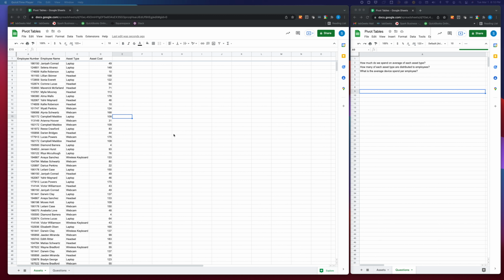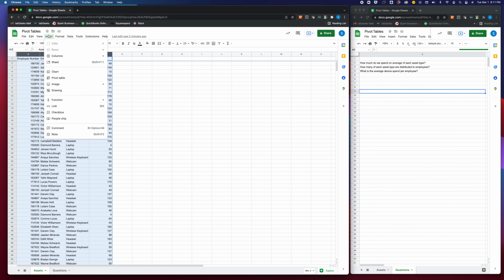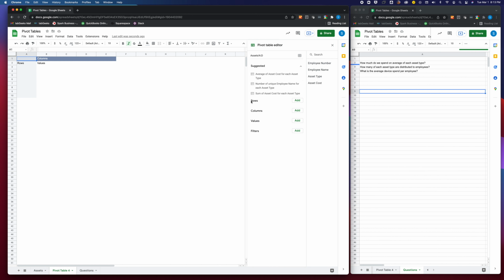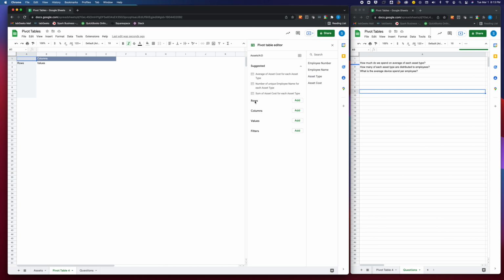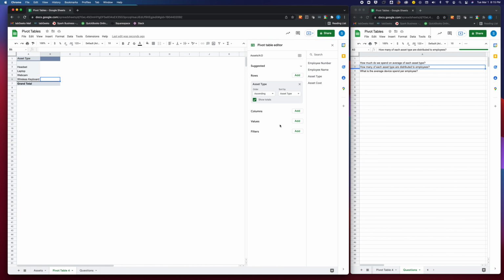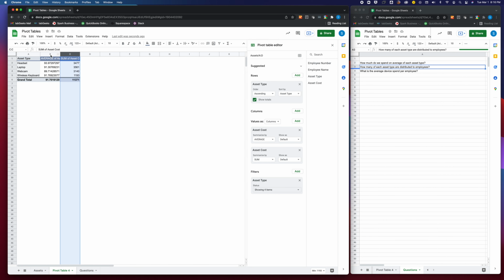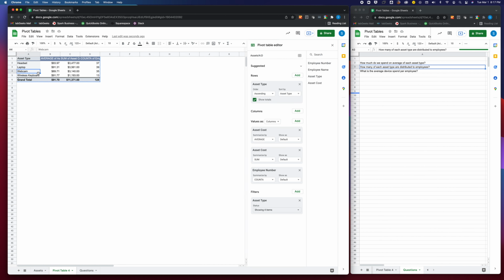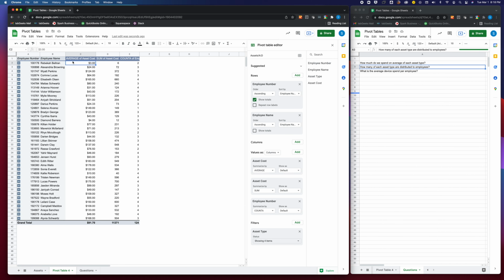How to compare use a Pivot Table to report on asset spend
New email drops in your inbox. It's from your boss asking you to report how much money you spend on each of your assets by type, total, average, and more. You freeze, I don't know how to do that!  That's ok fellow IT Hero, we've got your back.  Watch the video to find out how.